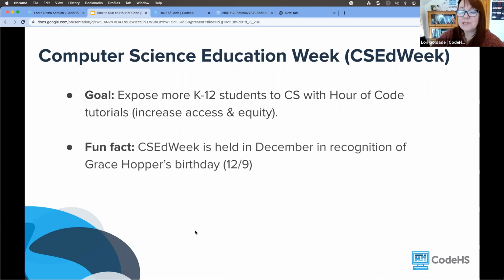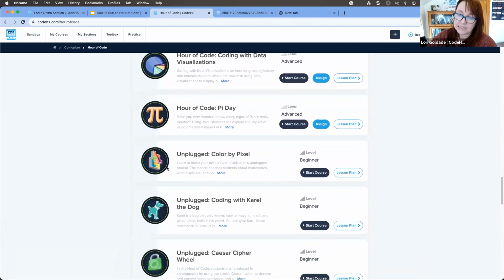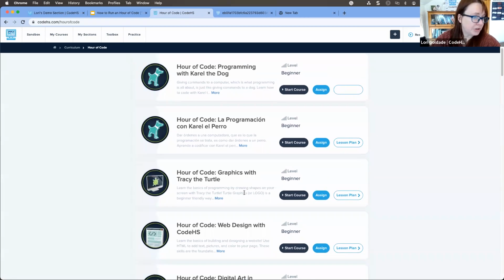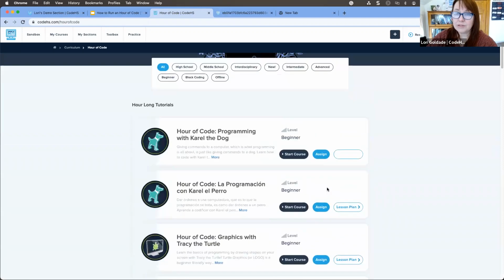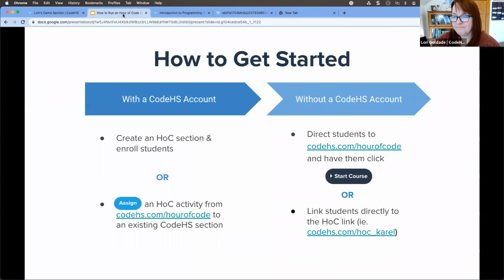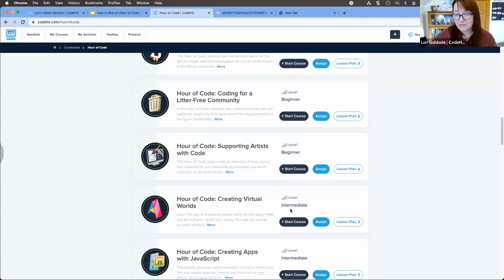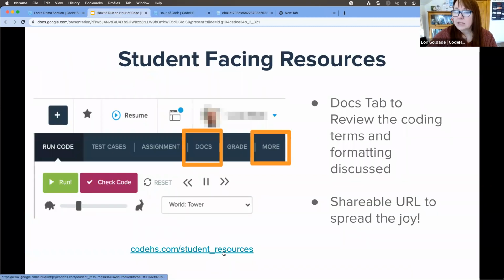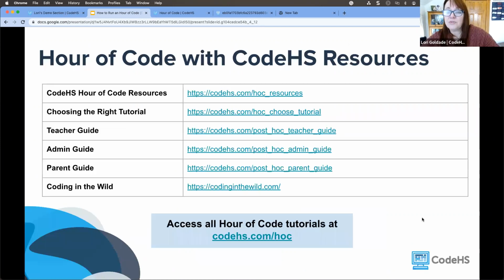CodeHS Webinar: How to Run an Hour of Code with CodeHS